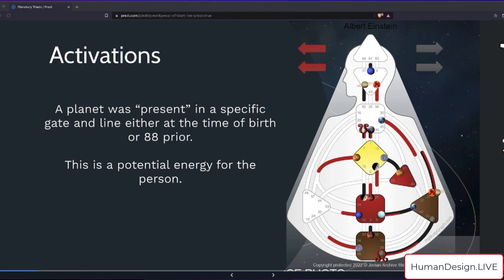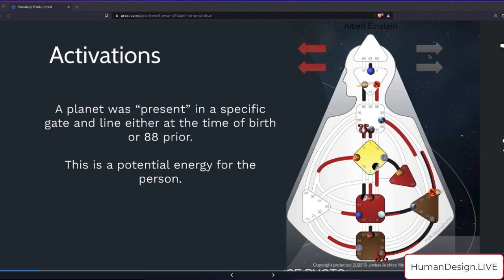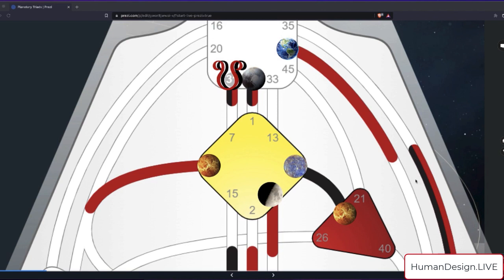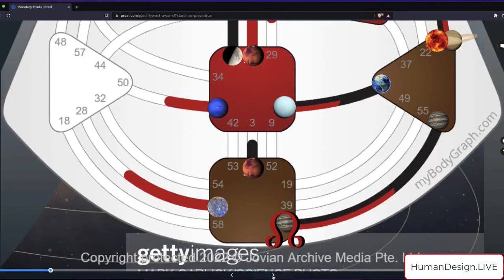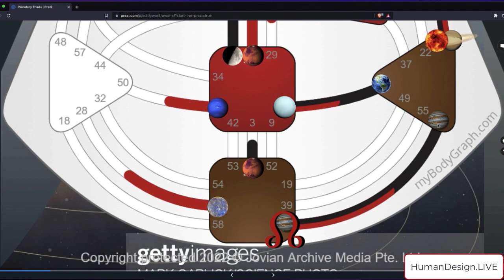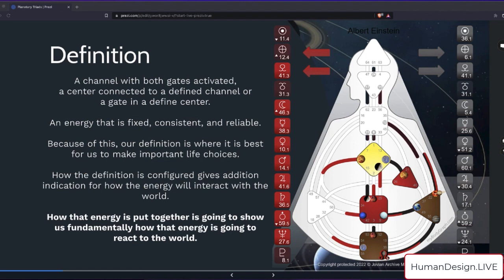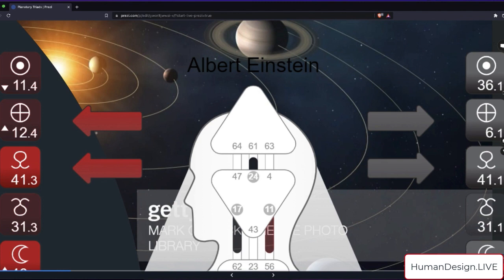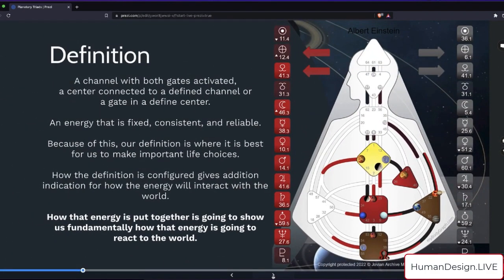A Fun Activity to do with Planets and your Human Design System Bodygraph